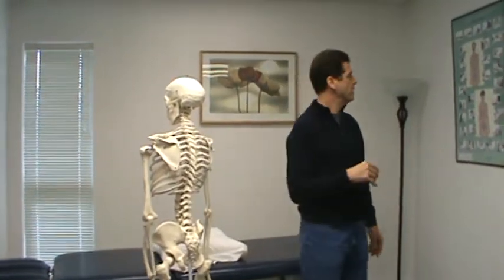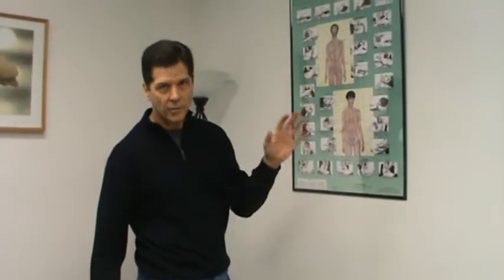Strain/Counterstrain for Rib Dysfunction